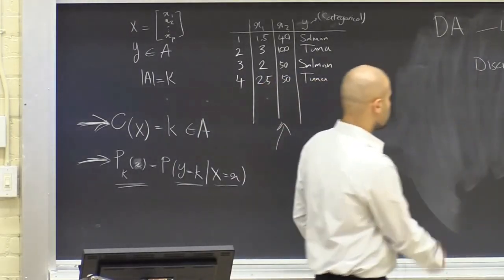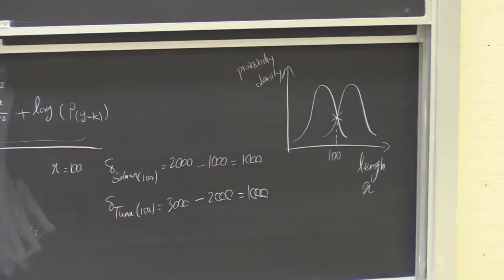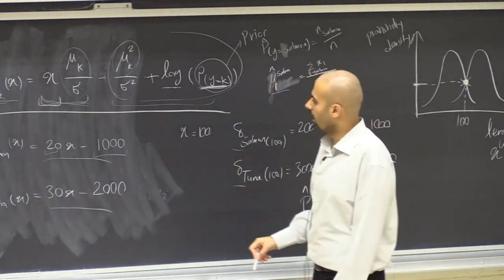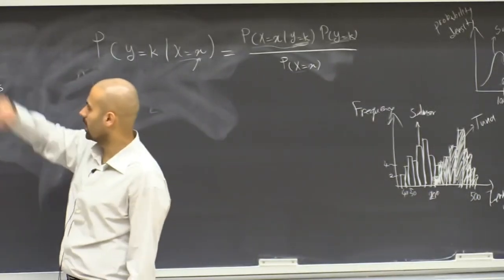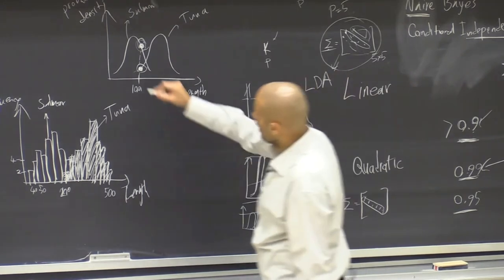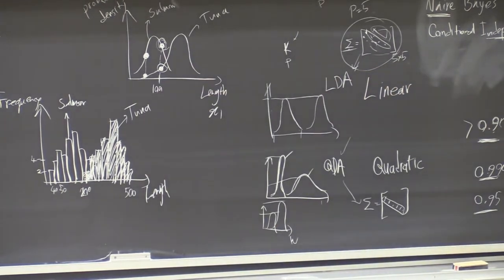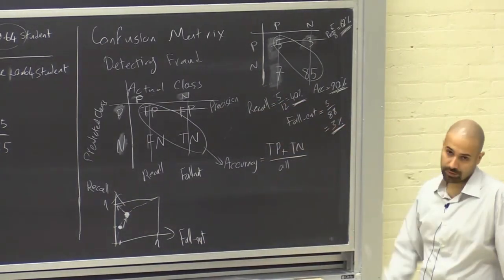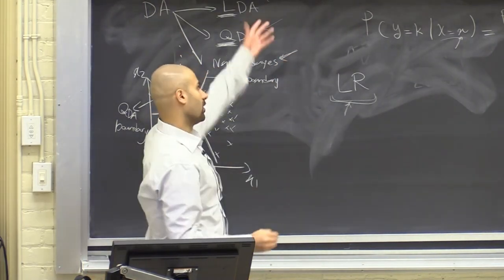Lec 9: Confusion matrix and performance metrics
Data Science Methods and Statistical Learning, University of Toronto

Classification, logistic regression, confounding, discriminant analysis, Naïve Bayes, confusion matrix, and performance metrics

Chapter 4 of the textbook:
James, Gareth, Daniela Witten, Trevor Hastie, and Robert Tibshirani. An introduction to statistical learning. 2nd Edition. New York: Springer, 2021.